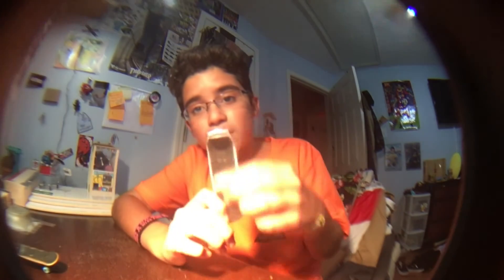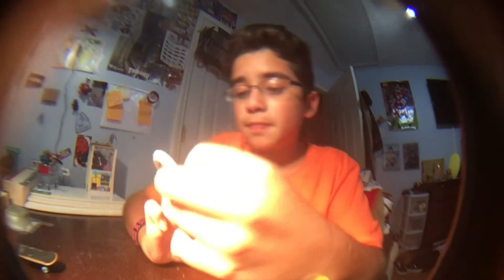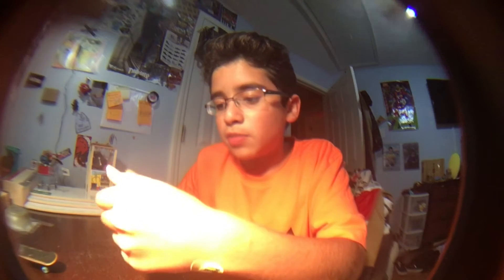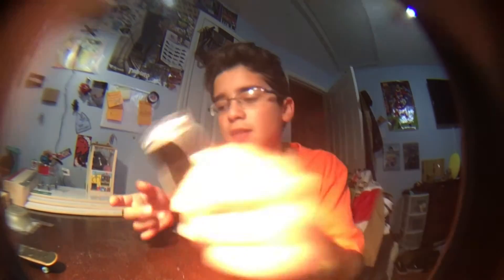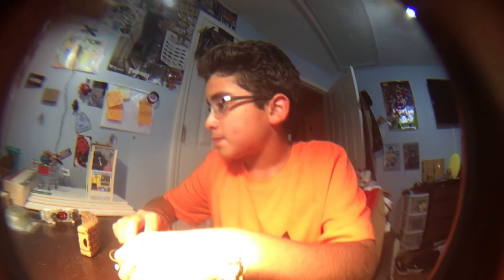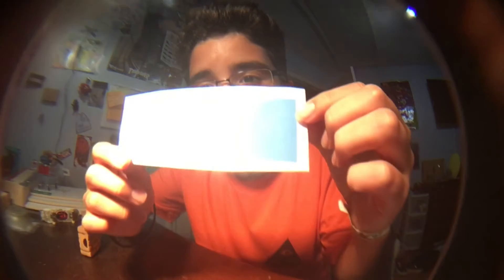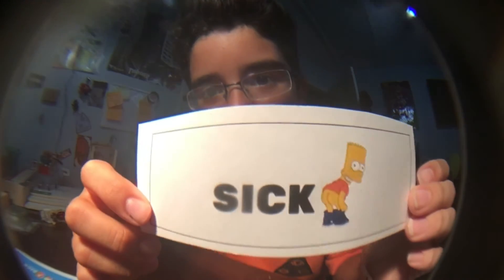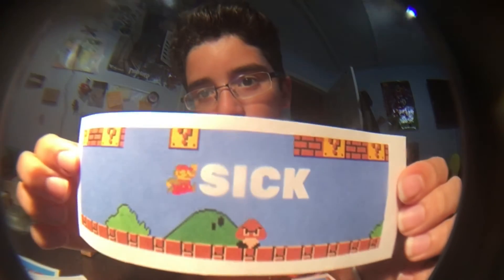HOW TO OLLIE ON A FINGERBOARD!!!!